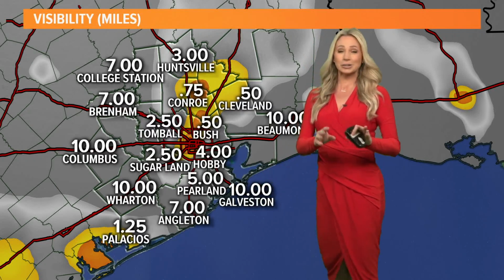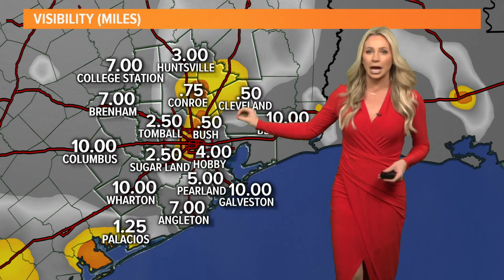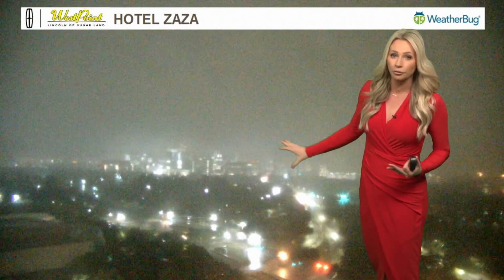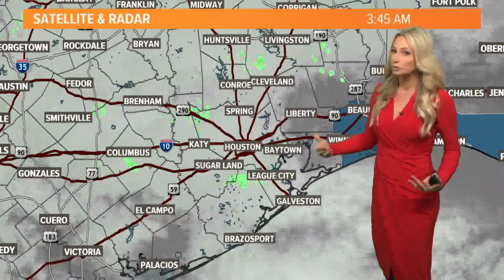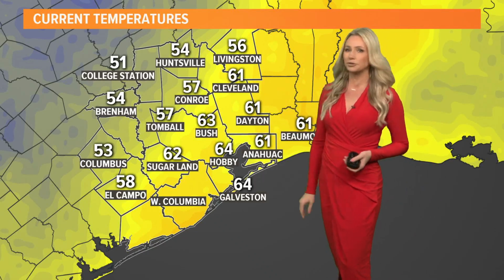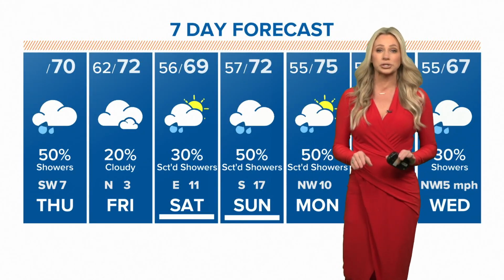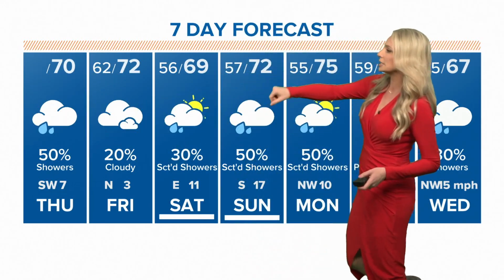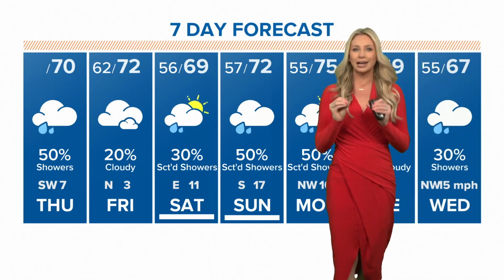Houston will be asking: 'Hey, where'd the sun go?' Rainy forecast ahead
KHOU 11 Meteorologist Chita Craft is tracking some dreary conditions in our 7-day forecast.